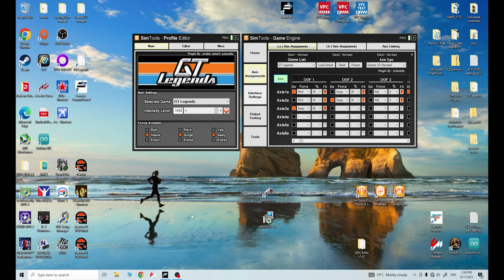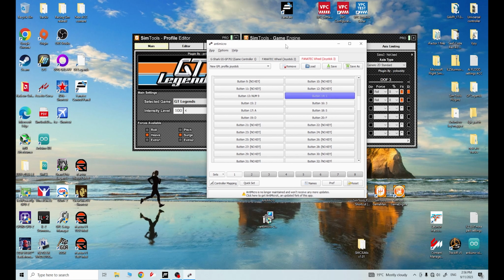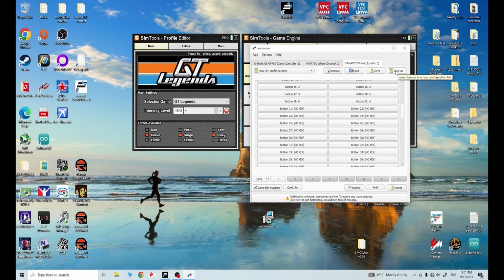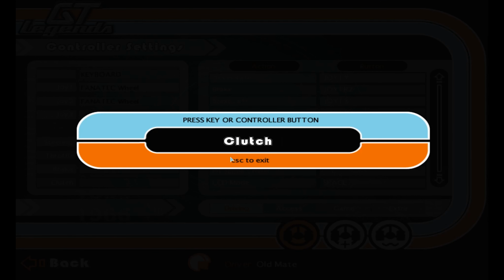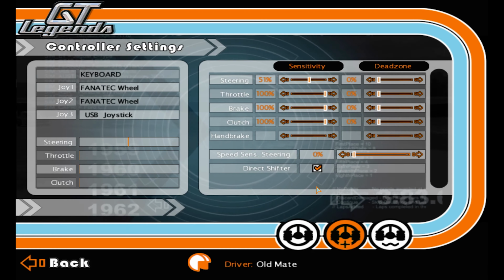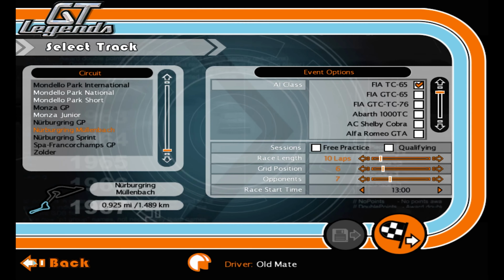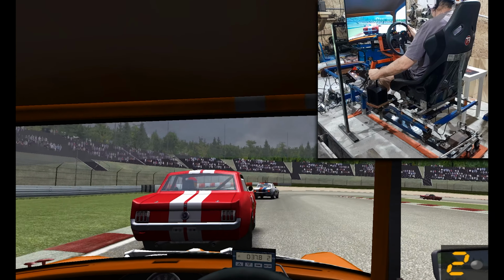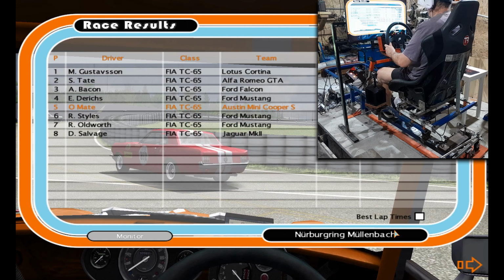DIY 3DOF Motion Simulator Platform Antimicro Keyboard Mapper Tutorial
Hi sim racing junkies and fly boys. In this video I'll show you how to use a simple and free application software called Antimicro. This application allows you to use your modern force feedback wheels, shifters and button boxes with older racing sim titles like GT Legends, Grand Prix Legends and rFactor 1 (as examples), which do not see some shifters and buttons when trying to set up your peripheral/assignments in game. A clever application like Antimicro, makes it possible to play these older titles just like your newer sim titles with your favourite wheels/shifters.

The Power Supplies:

The IBT-2 43 amp Double H bridge motor controllers: